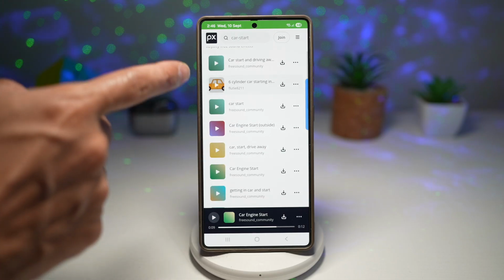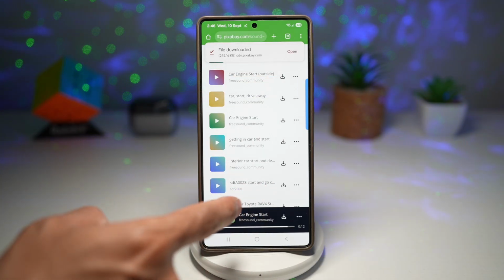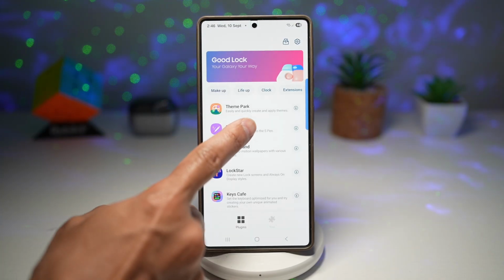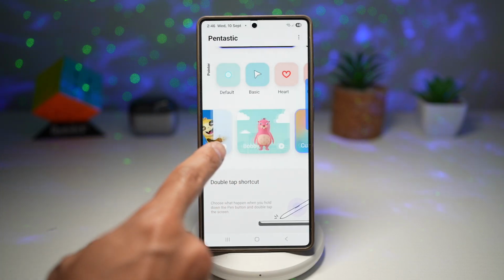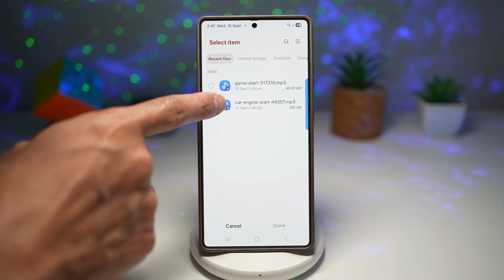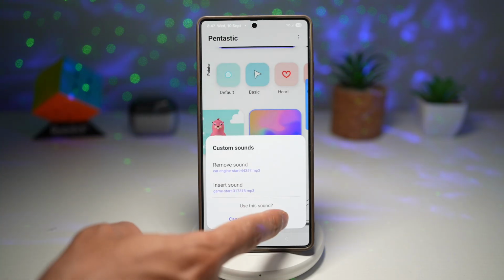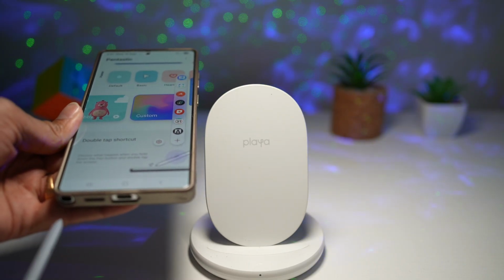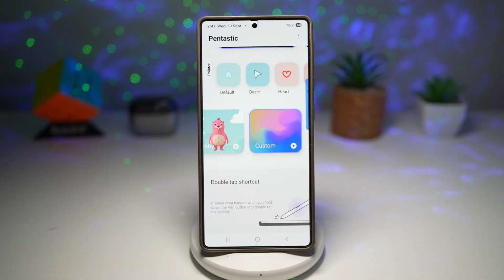How to Set Sound Effect When Removing and Inserting the s Pen into Samsung Galaxy Phone 2025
00:00 Intro
00:10 Like or no Like
00:20 S Pen Sound Effect on Samsung